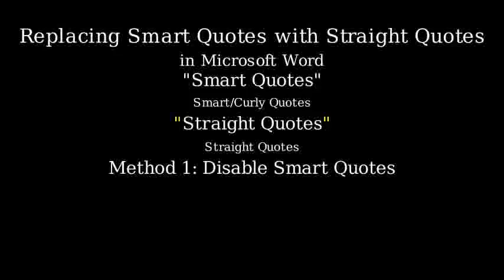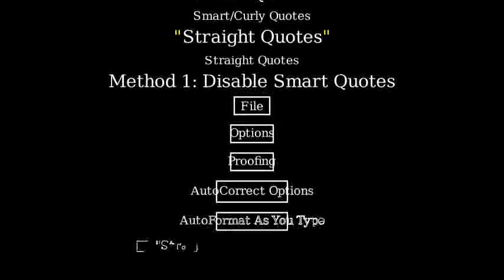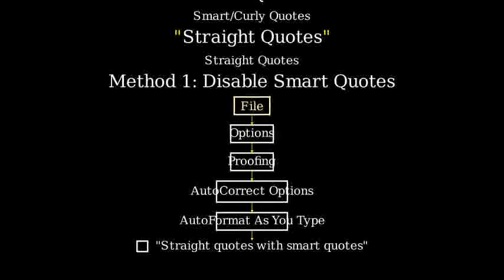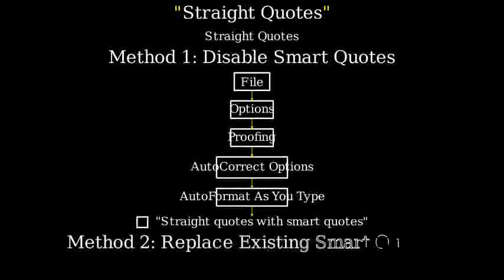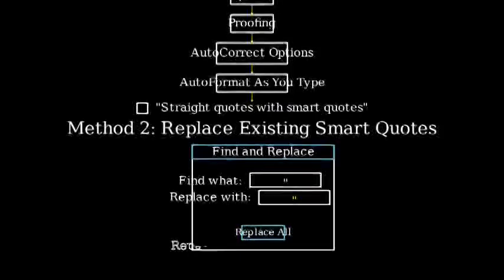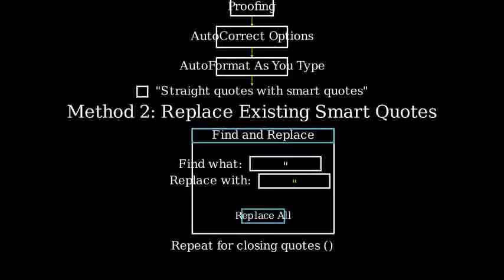How to Replace Smart Quotes with Straight Quotes in Microsoft Word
To replace smart quotes with straight quotes in Microsoft Word, follow these steps:

1. **Open Microsoft Word**:
   - Launch Microsoft Word and open the document in which you want to replace the smart quotes.

2. **Go to the 'File' Tab**:
   - Click on the "File" tab in the top left corner.

3. **Click on 'Options'**:
   - Scroll down and select "Options" at the bottom of the menu.

4. **Open the 'Proofing' Settings**:
   - In the Word Options window, click on "Proofing" in the left-hand menu.

5. **Click on 'AutoCorrect Options'**:
   - Under the Proofing section, click on the "AutoCorrect Options" button.

6. **Turn Off Smart Quotes**:
   - In the AutoCorrect window, go to the "AutoFormat As You Type" tab.
   - Under the "Replace as you type" section, uncheck the option that says "Straight quotes" with "smart quotes."

7. **Click OK**:
   - Click "OK" to close the AutoCorrect window, and then click "OK" again to close the Word Options window.

8. **Replace Existing Smart Quotes (If Necessary)**:
   - If you already have smart quotes in your document and want to replace them, use the "Find and Replace" feature:
     1. Press **Ctrl + H** to open the Find and Replace dialog box.
     2. In the "Find what" field, copy and paste a smart quote (curly quote) you want to replace.
     3. In the "Replace with" field, type a straight quote (either " or ').
     4. Click "Replace All."

Now, all new quotes will be straight quotes, and any existing smart quotes can be replaced using Find and Replace.